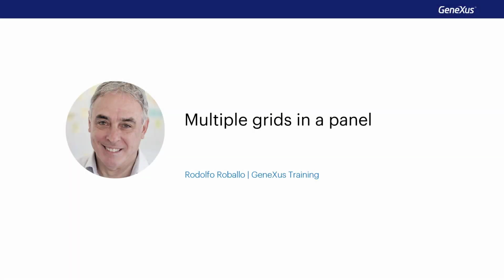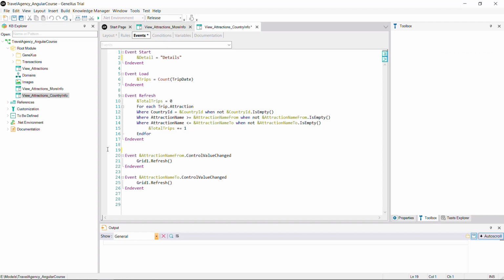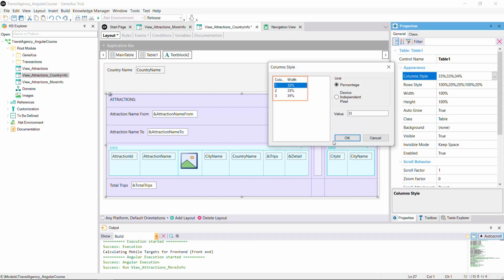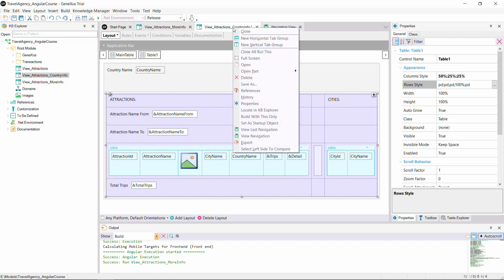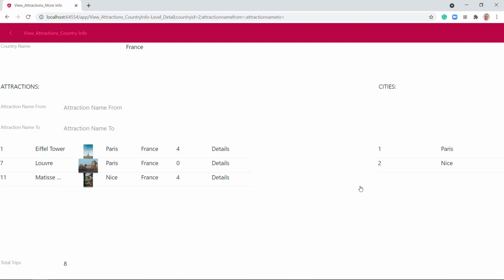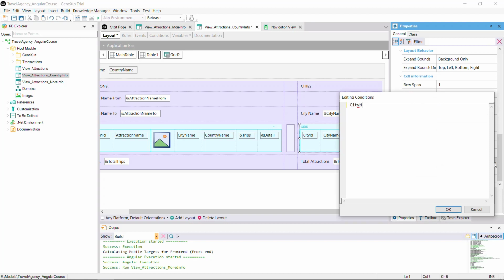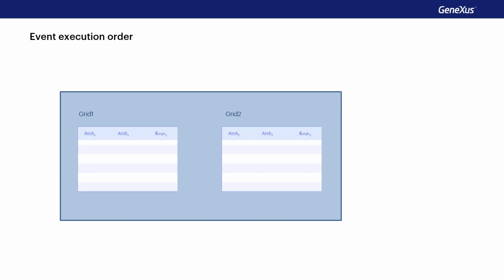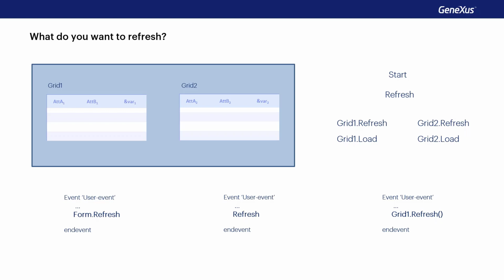Panel with multiple grids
We have seen how to use a grid in a panel object, in this video we will see the considerations that we have to take into account if we add more than one grid.
This will give us the necessary knowledge to continue moving forward with our application for the travel agency.